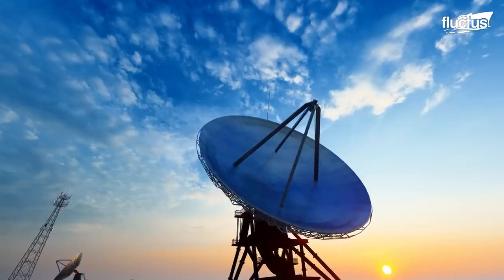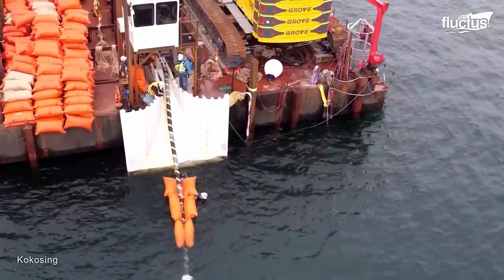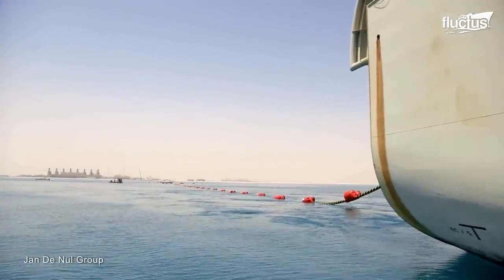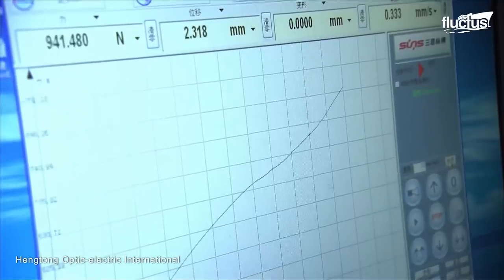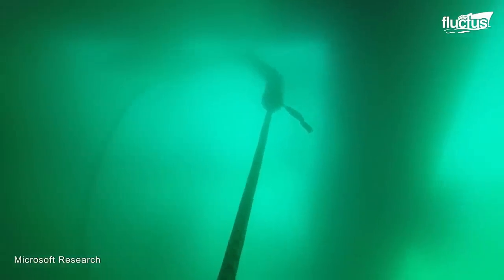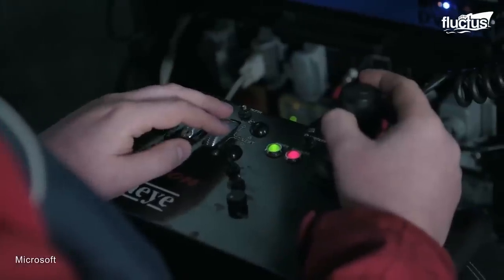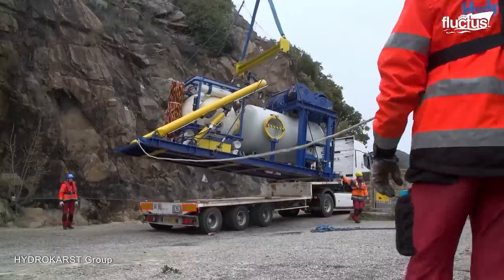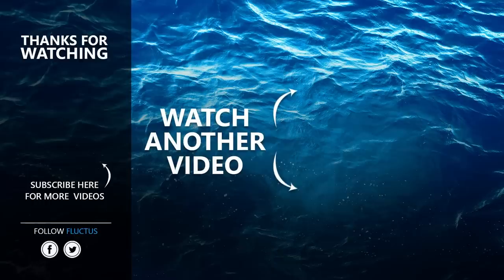Behind the Millions $ Process of Repairing Massive Cables Deep Underwater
Welcome back to the Fluctus Channel for a thrilling journey to explore the incredible process of repairing these massive cables deep under the ocean's surface. From identifying the fault to deploying highly advanced repair vessels and remotely operated vehicles (ROVs), in addition to the role of these cables in transporting offshore wind energy and powering cutting-edge projects underwater.